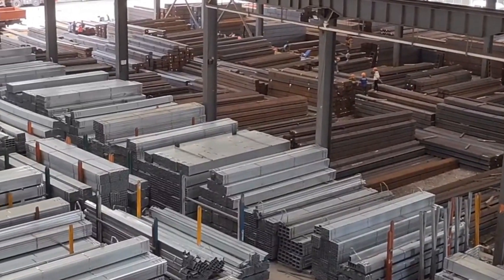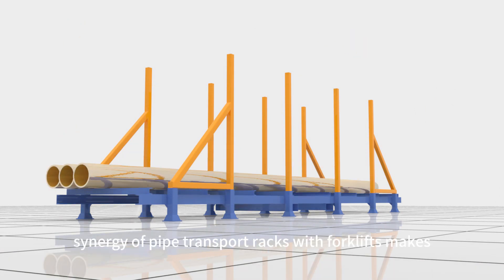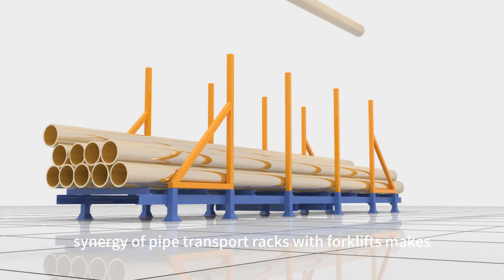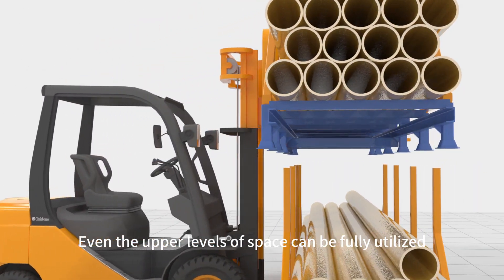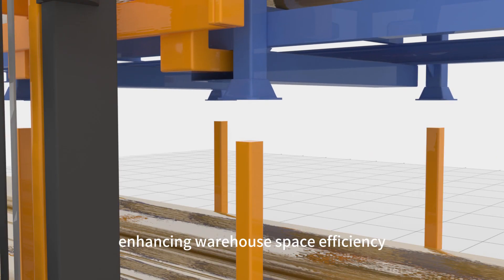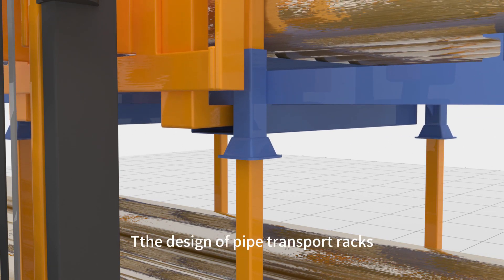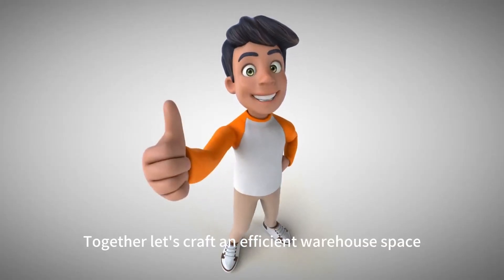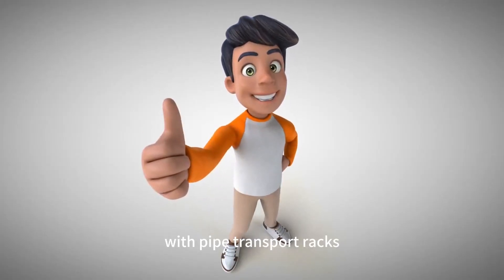pipe stacking racks、pipe racks for warehouse